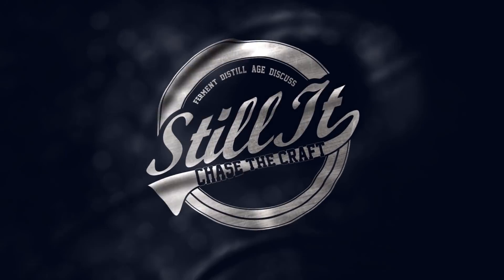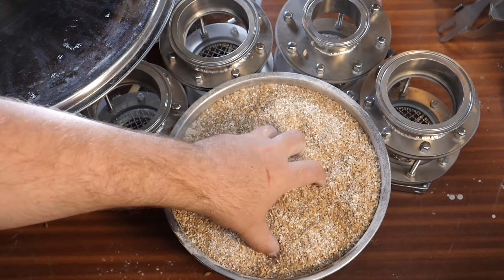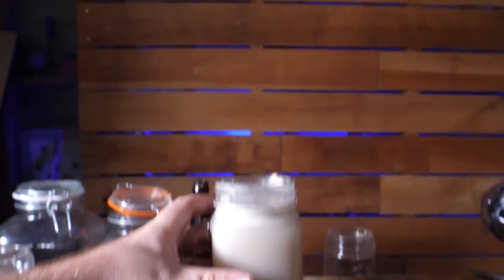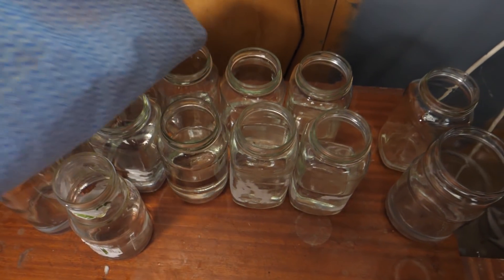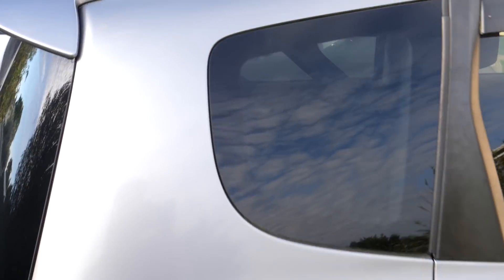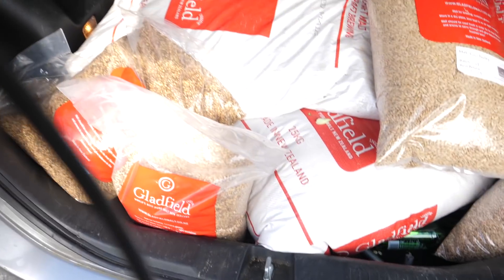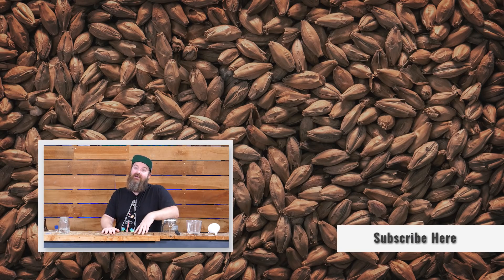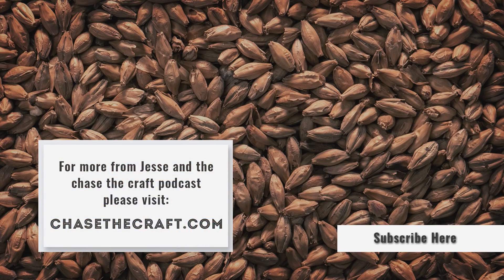The Great Malt Colab: HELP : Make Whiskey For SCIENCE!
This may be my most important video yet.  Not because of the video itself, but because of what I hope this will lead too!

I want to collaborate with you, with the whole community. I am hoping we can all come together to build a flavour library for base malts.

Wouldnt it be awesome if you had one resource that would give you an idea of all the flavours that are likely to carry through distillation from a base malt? I do!

But I need your help to make sure this is actually a viable idea.

So PLEASE:
- Leave a comment stating 3 base malts you would like for us to experiment with (we can't do them all)

If you really think this is a project that needs to happen:
make sure to share it around with anyone else you think maybe into it.  Give it some love on your social media etc.  The more people we have involved in this the better the data will be!

Use the link to check your the exact time for you & set a reminder!